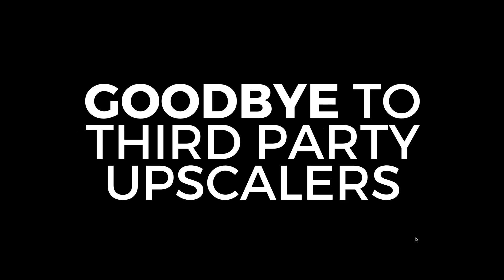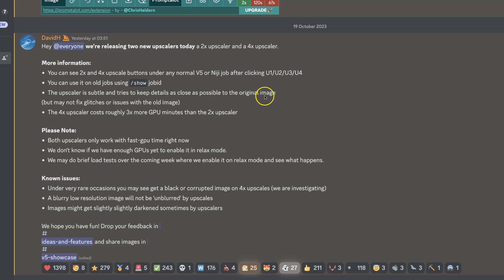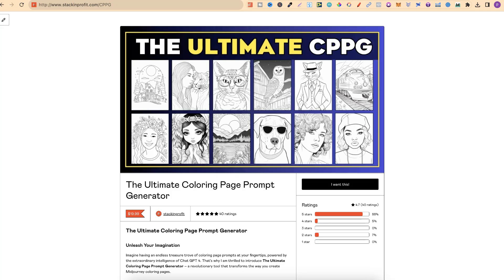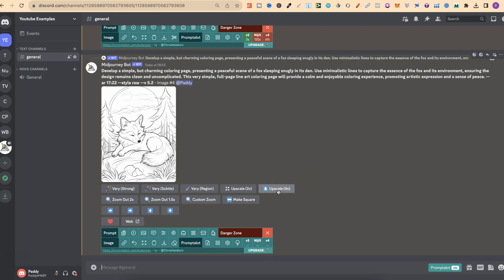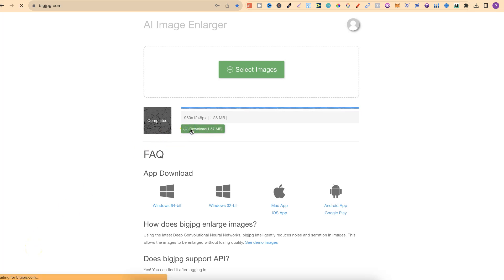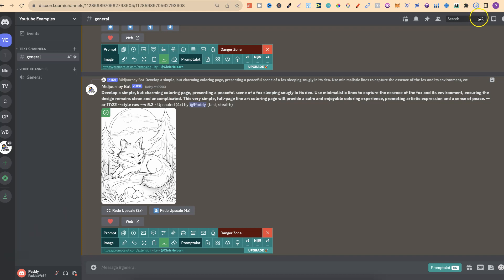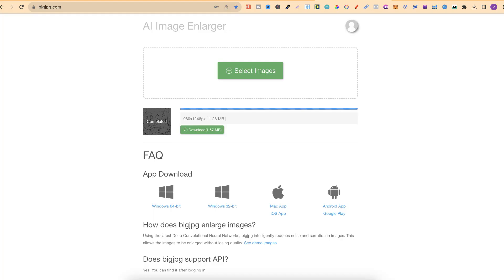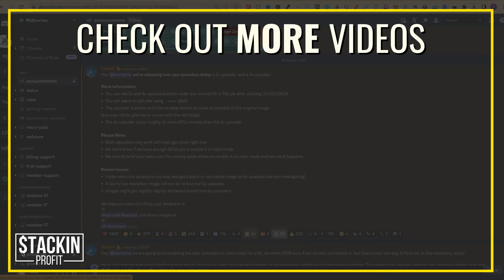The NEW Midjourney Upscaler Is AWESOME!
Midjourney just announced a HUGE update! we can now upscale our images right inside Midjourney which means that this could be the end to third part upscalers.